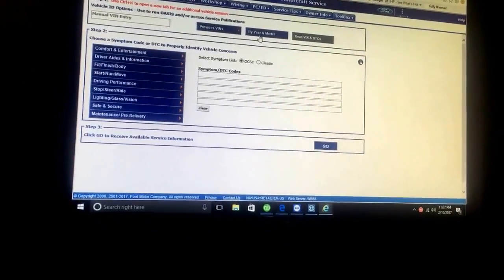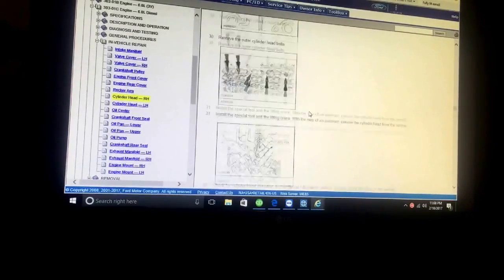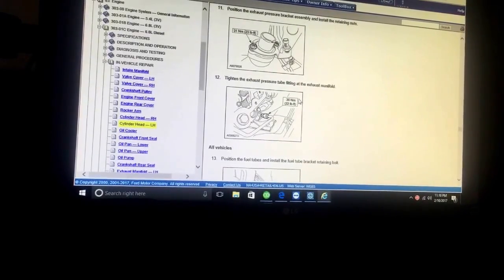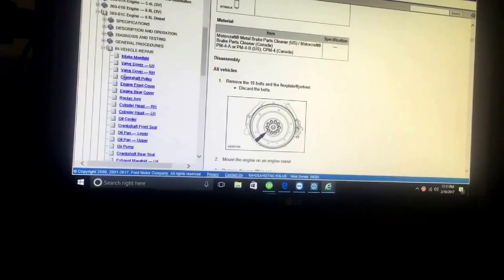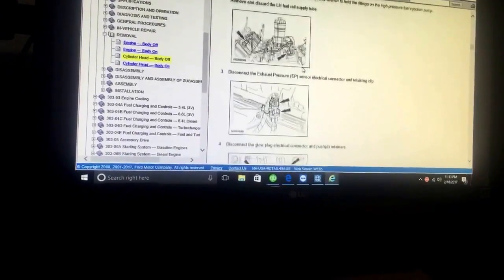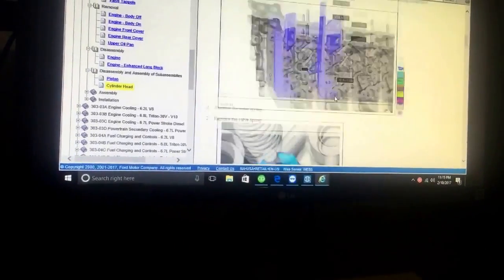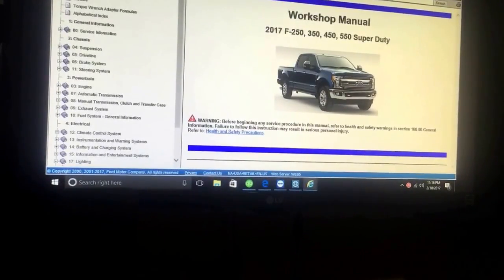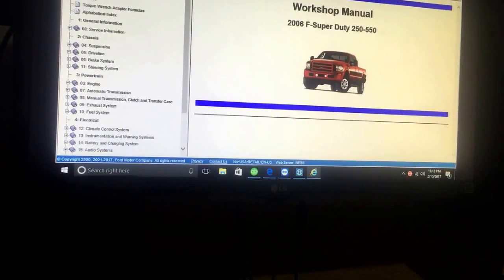Ford powerstroke cylinder head removal procedure overview 6.0,6.4,6.7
In this video I show you the Ford Motorcraft procedure for pulling the heads on the 6.0, 6.4, and 6.7's Diesel engines.